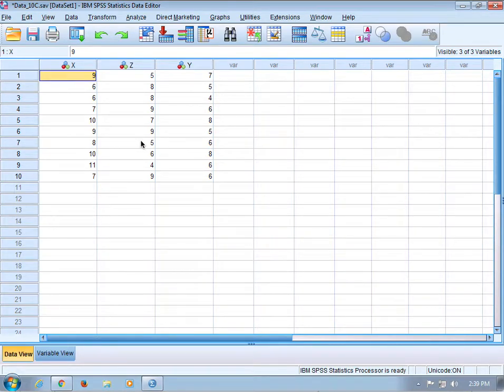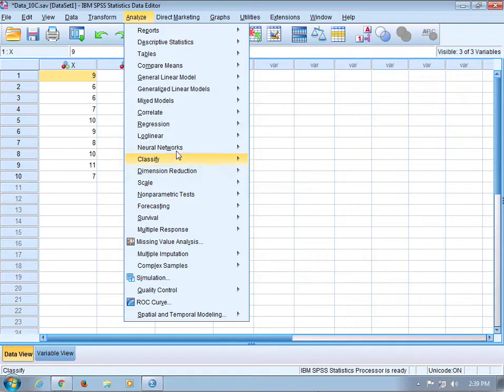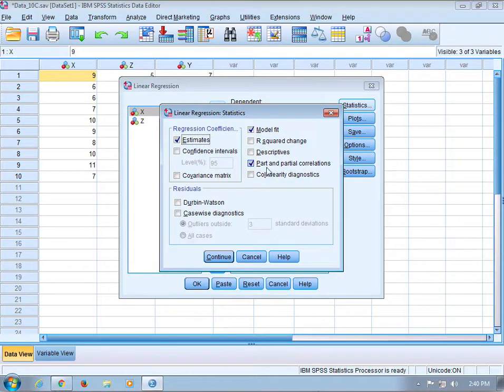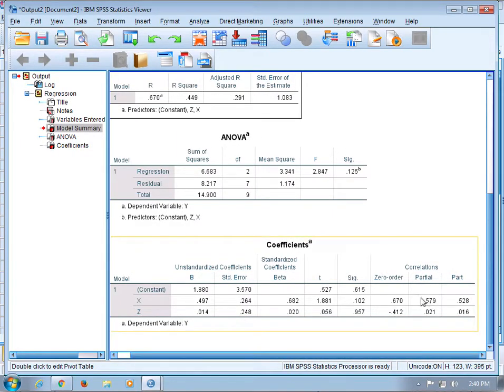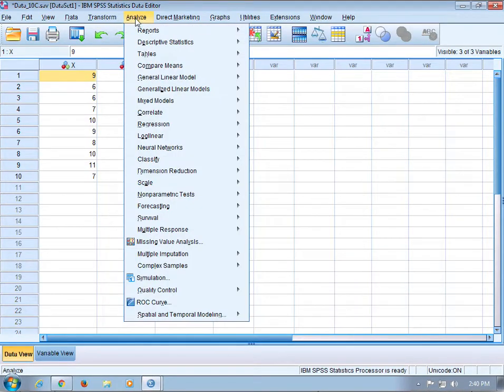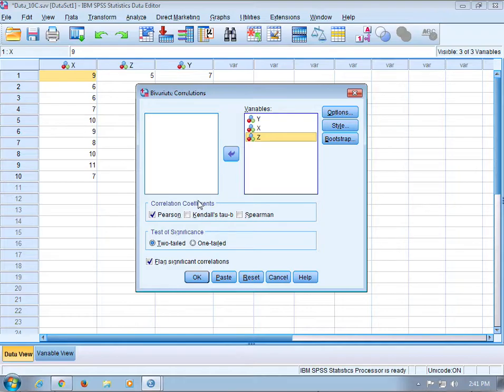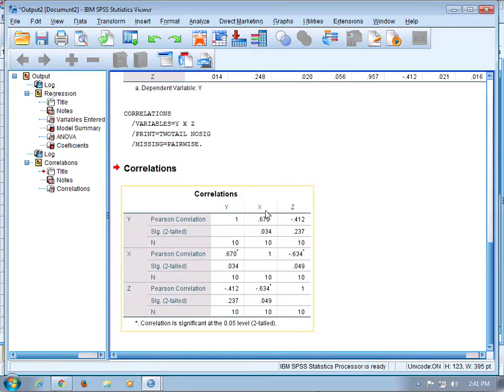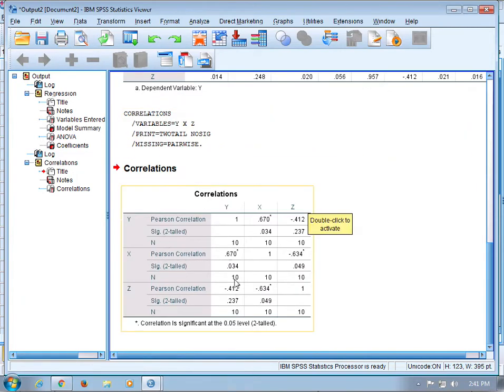SPSS Part Partial Correlations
Tutorial on computing part correlation and and partial correlation in SPSS.